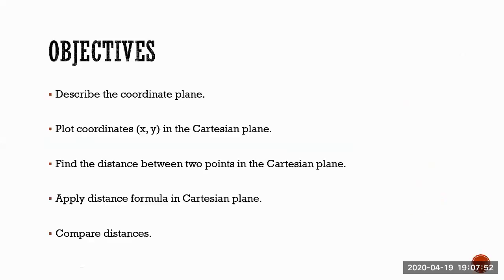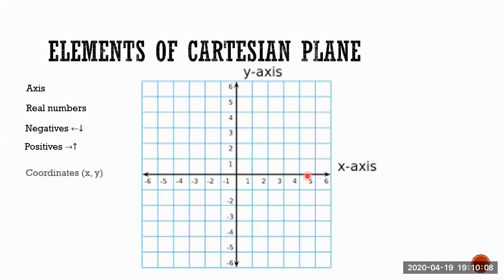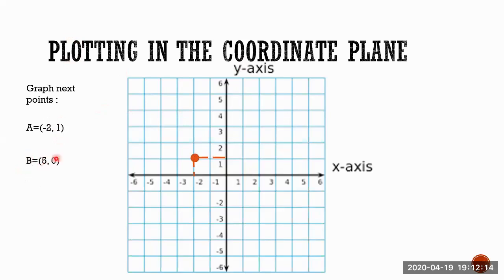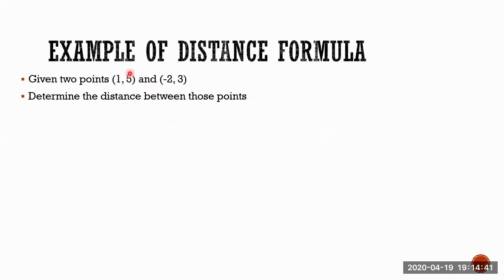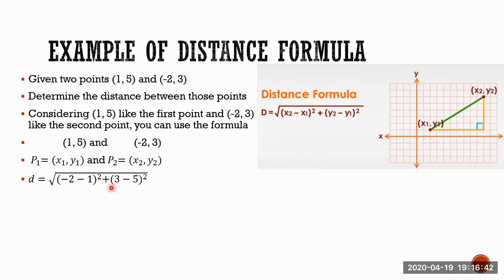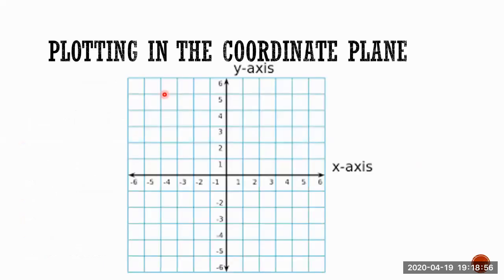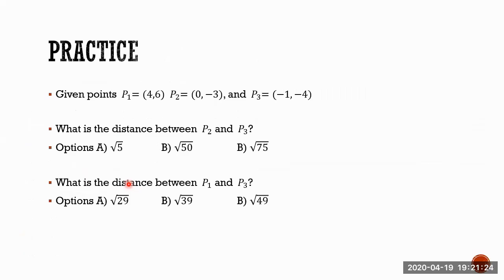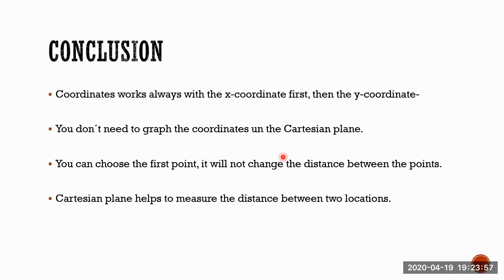11th class1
Class about the distance formula